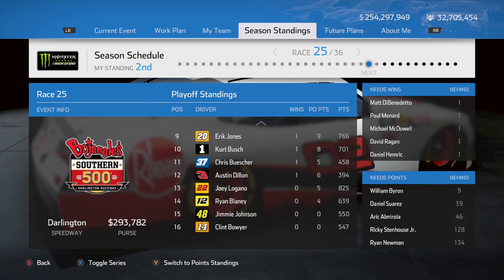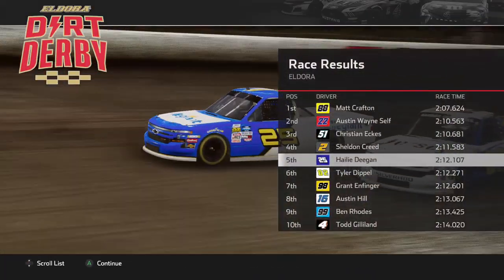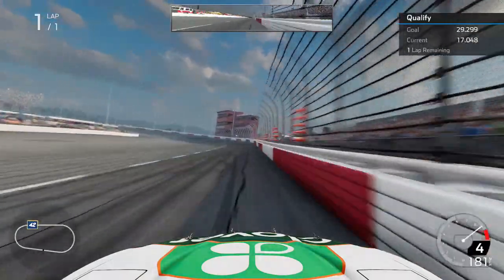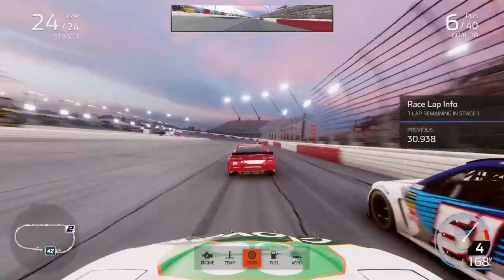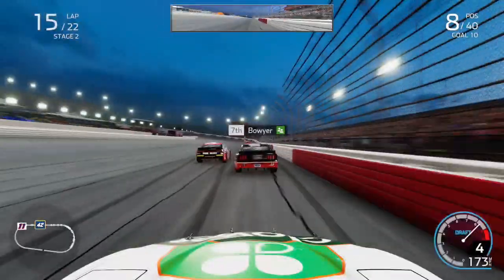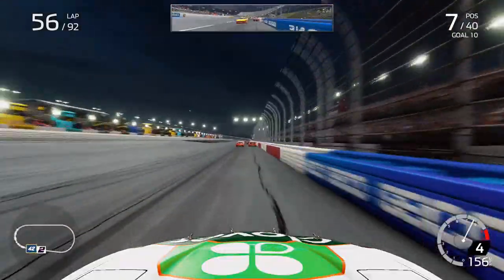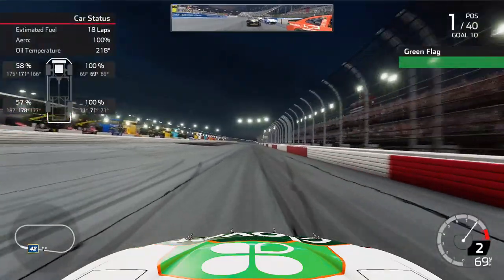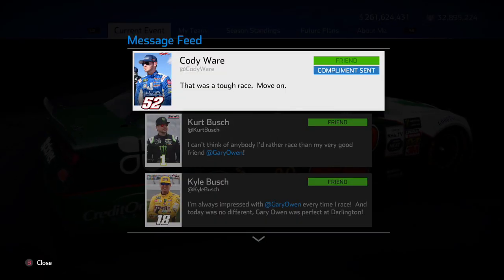REVENGE ON REDDICK! - NASCAR Heat 4 Career Mode #160